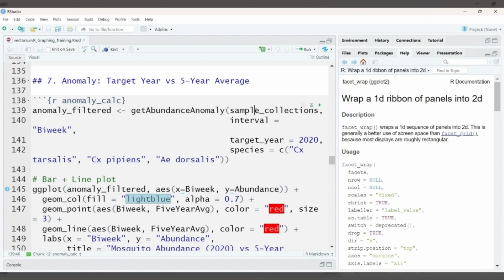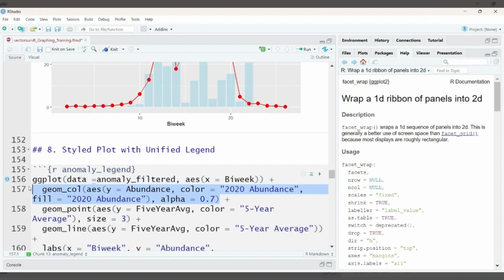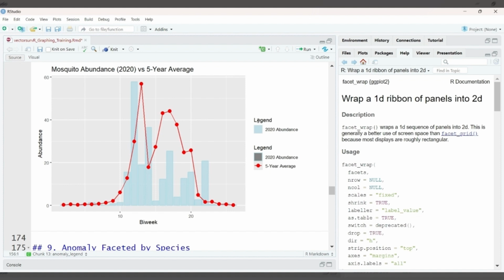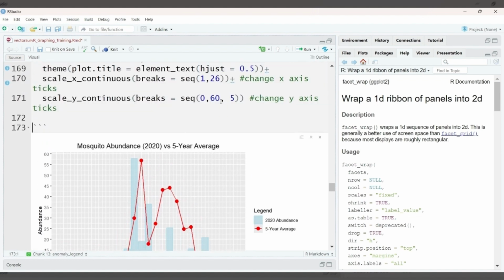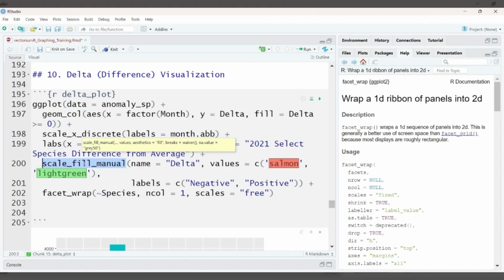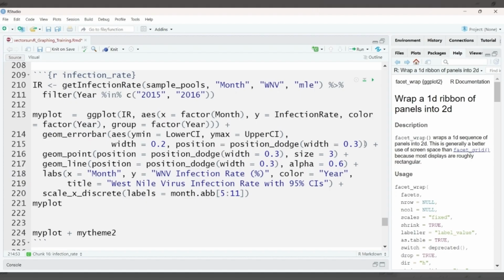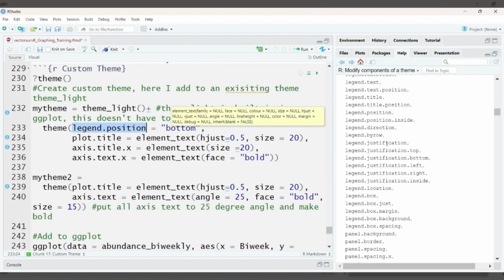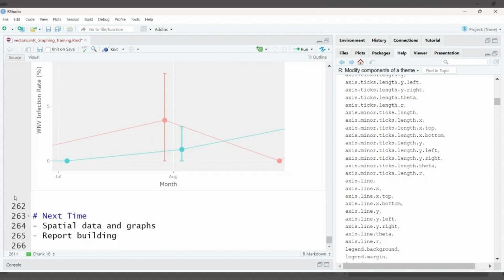Create advanced graphs using ggplot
This video walks you through more advanced plots with ggplot2 and vectorsurvR.

0:00 Introduction
0:25 Abundance anomaly bar + line plot
2:32 Create a stylized plot with a unified legend
9:20 Create and stylize separate graphs at once separated by species
13:30 Plotting confidence intervals
16:00 Themes
19:50 Interactive plots using plotly